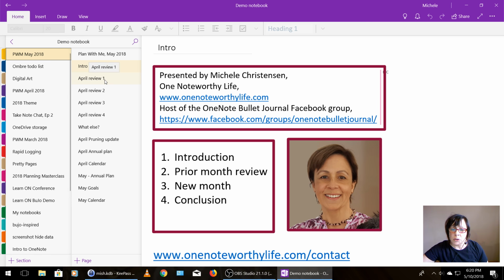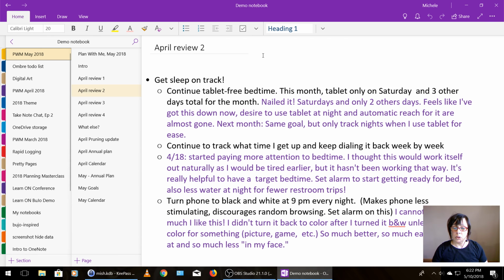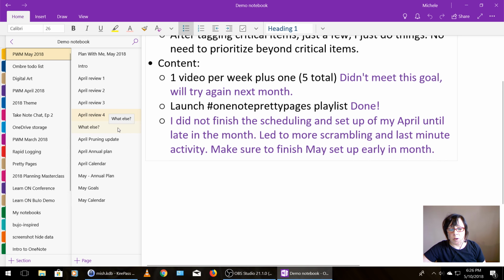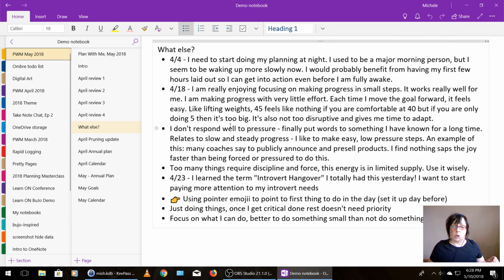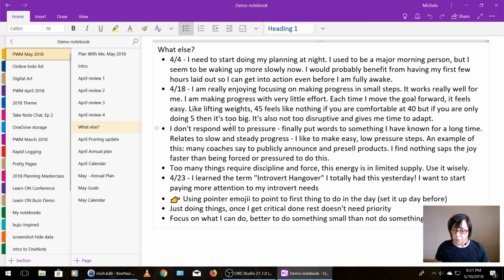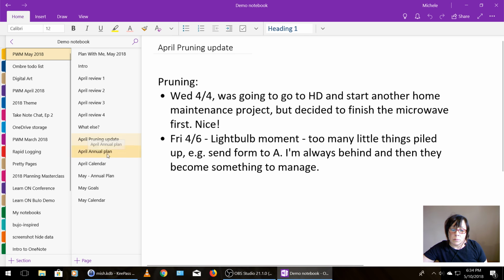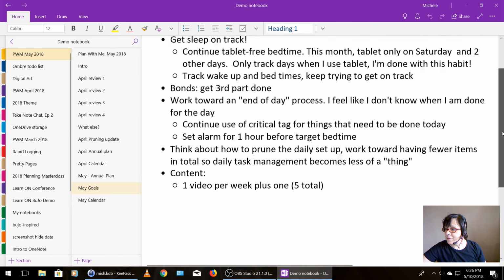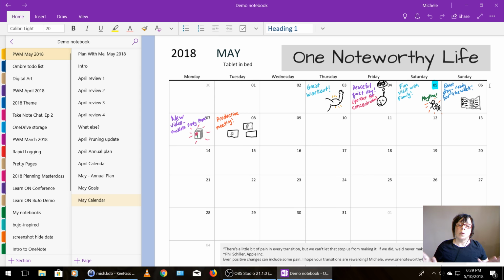Plan With Me, May 2018, OneNote Windows 10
Here is an inside peek at how I transition from month to month, and how I review and plan to make sure I am doing what is important to me!